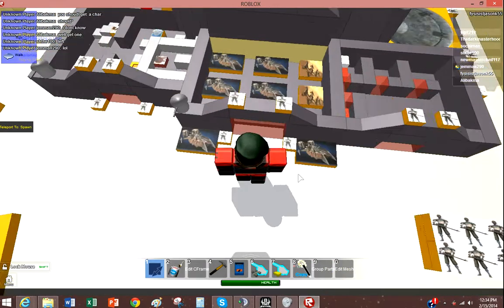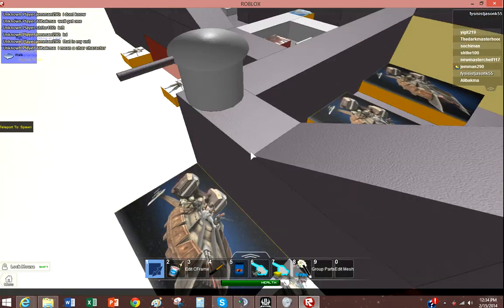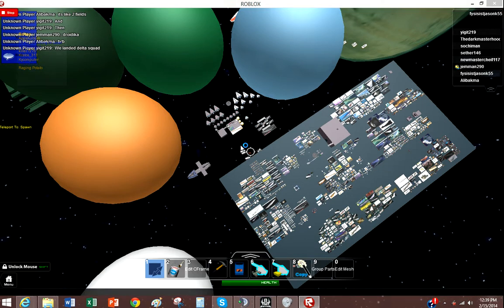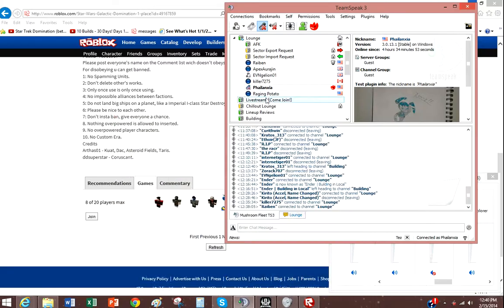Roblox Minibuilding breackdown for the common folk :l